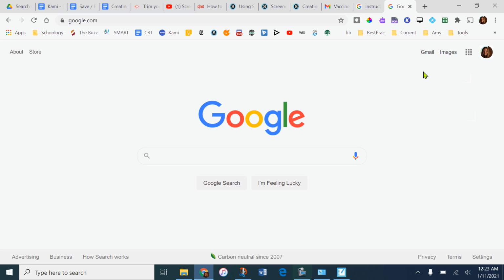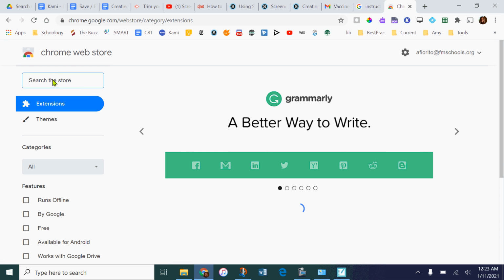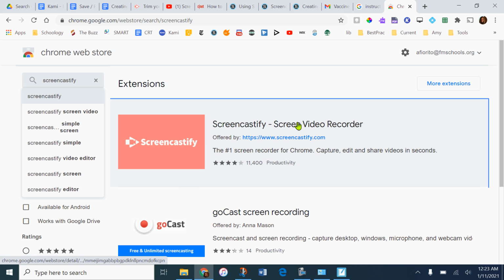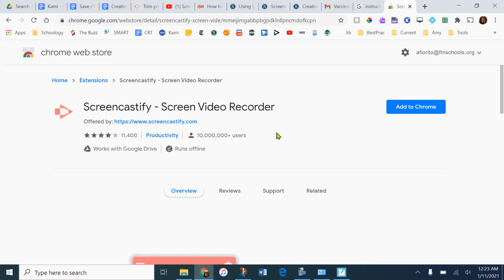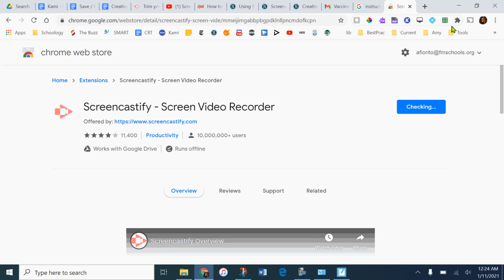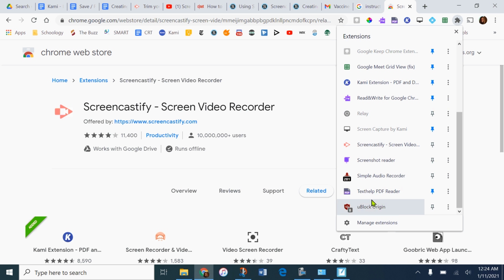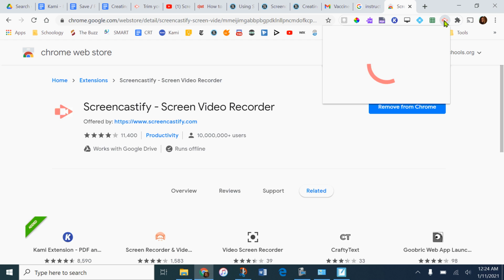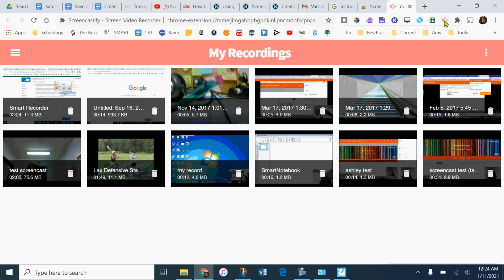setting up screencastify